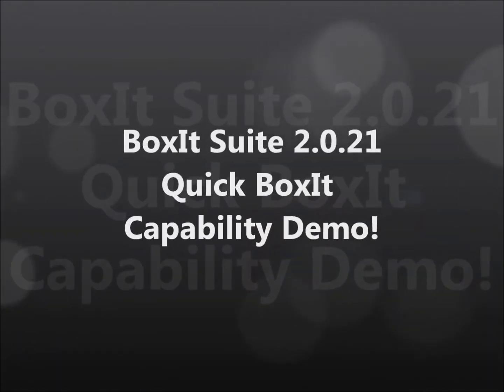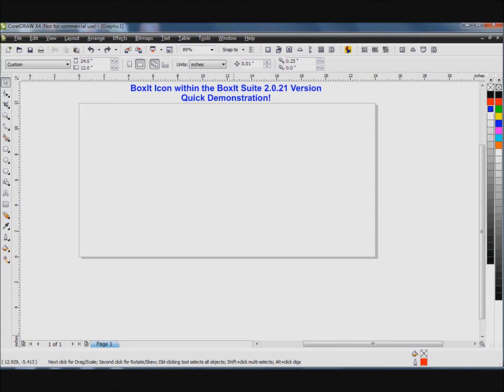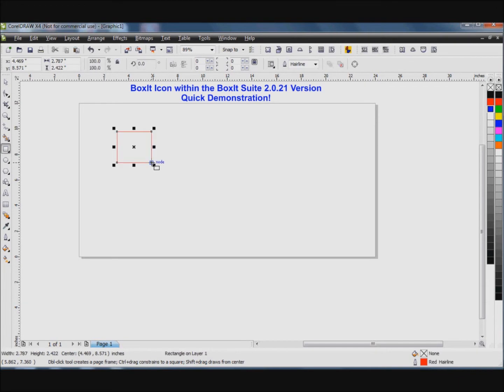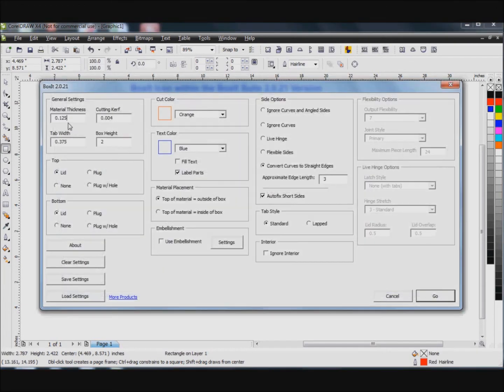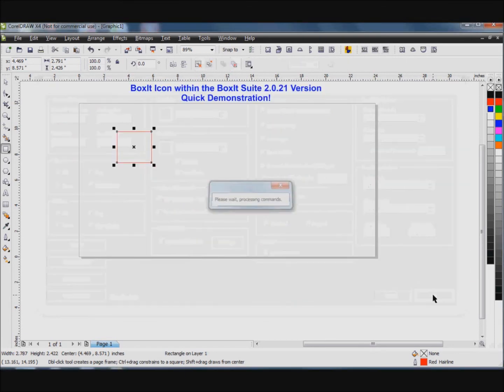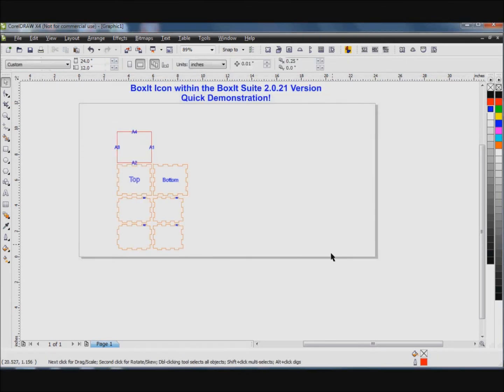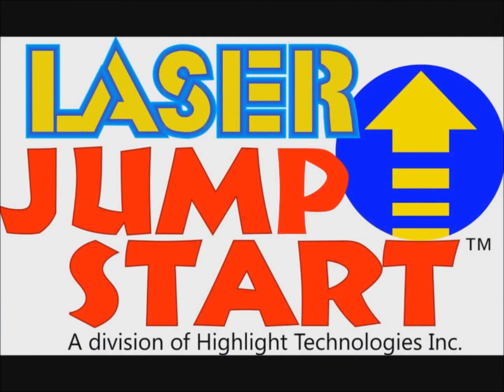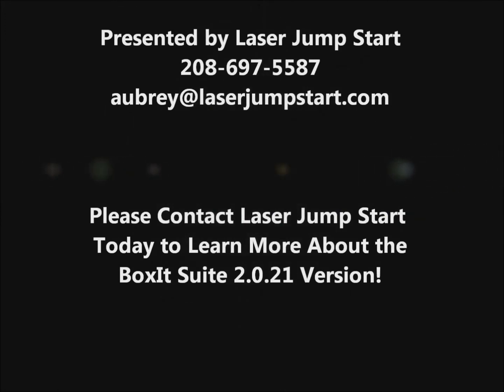BoxIt Suite 2.0+ BoxIt Icon Demo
A quick demonstration of the BoxIt Suite's 2.0+ BoxIt program.